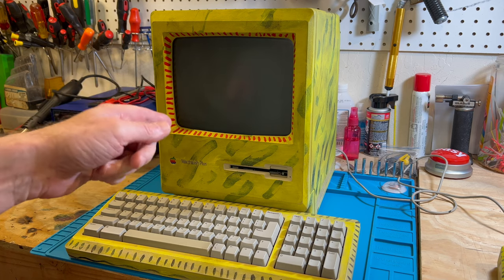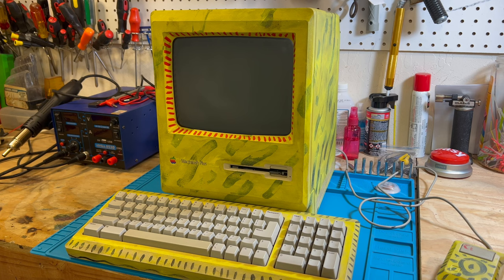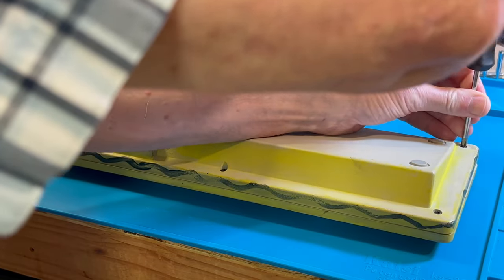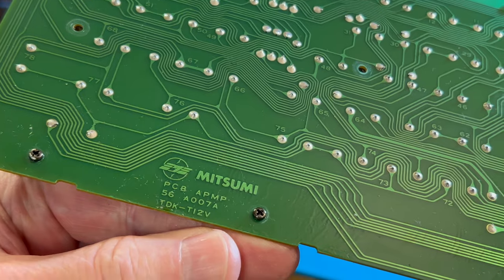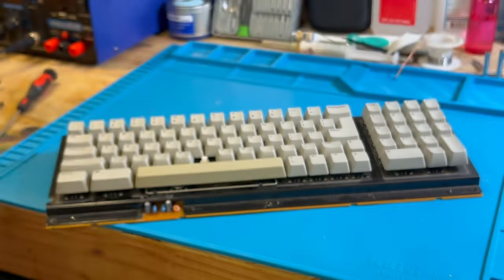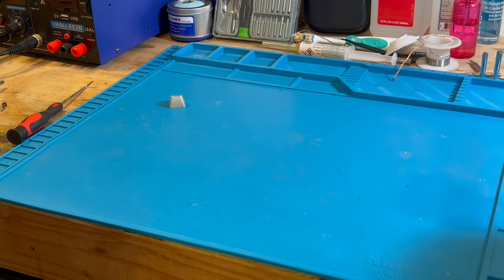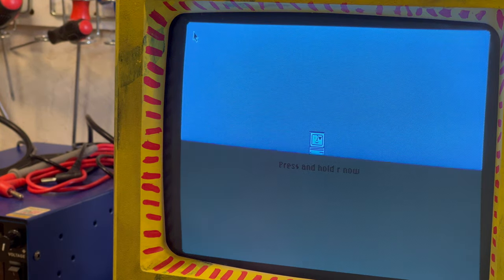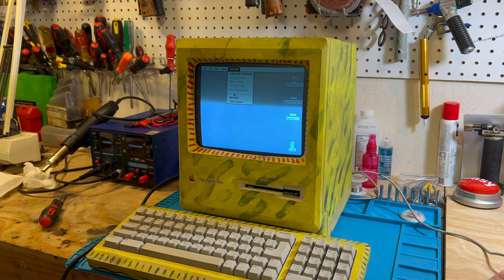FIXING THE B KEY ON THE YELLOW MAC PLUS KEYBOARD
The B key on the Keyboard Never worked properly never had the time to fix it Now we will do that today hopefully we can just use some deoxIt contact cleaner to clean the contacts
LIKE Ron's Computer Videos
          Knbsd
          Justin D Morgan
          Geak With Social Skills
          Tom Barber
          Garth Beagle
          Patrick Guice